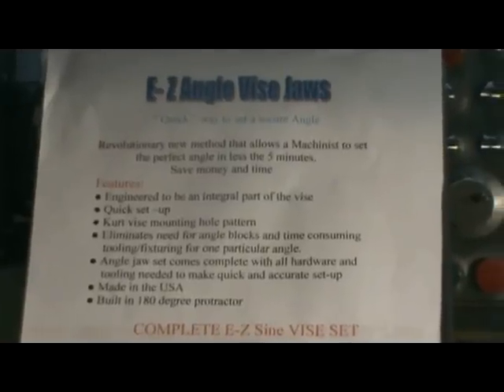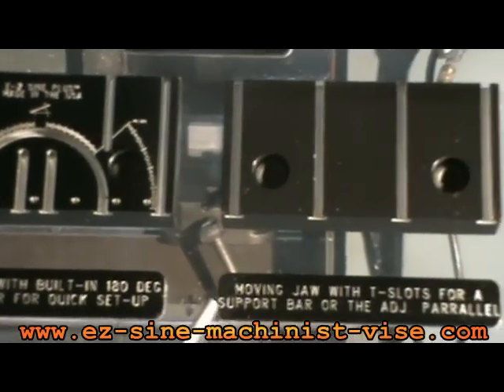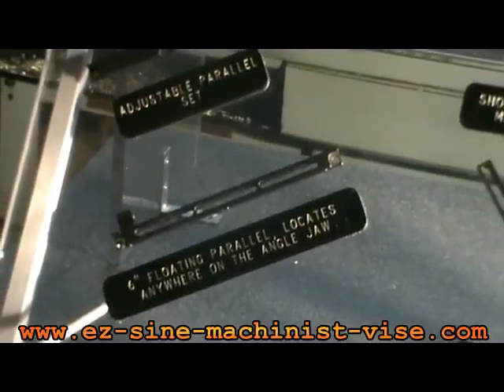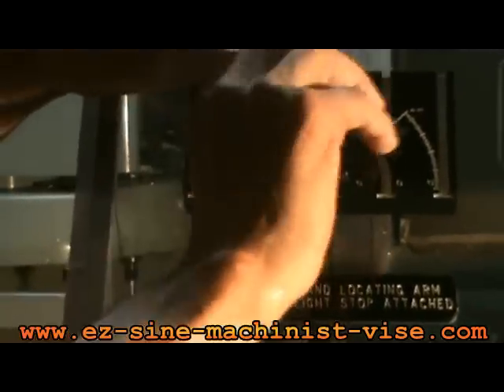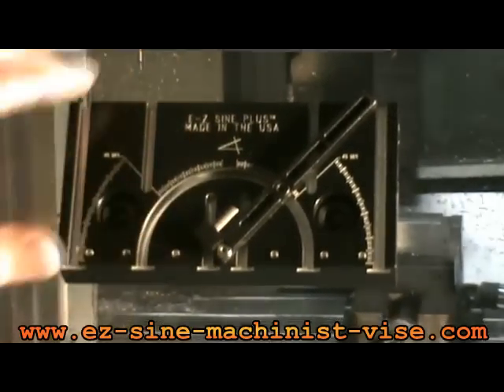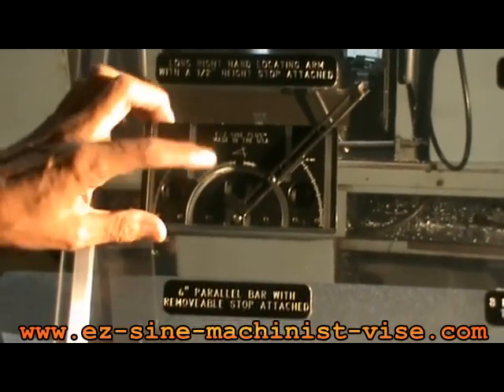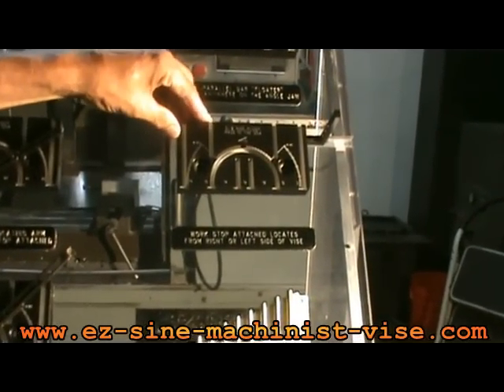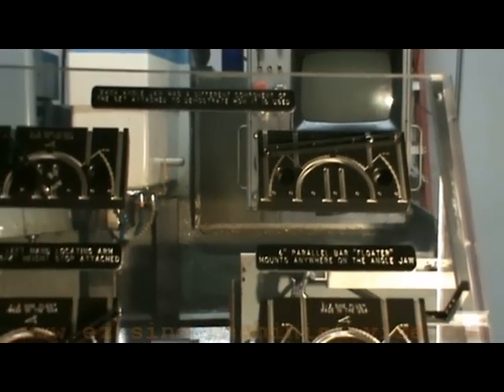Mill an Angle-CNC or Bridgeport Milling Machine-EZ-Quick Set-Up-Video 1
This angle jaw set is a unique method to hold parts to be machined on an angle without tilting
the head on a Bridgeport type mill, thus eliminating the time consuming process of tramming the head in
square after the operation is complete. A part can be held at a required angle on a CNC machining center
without having to use one or more angle blocks that require double back tape that eventually moves with
the flood coolant or machine a piece of tooling with the angle required to machine a part. The angle jaw set
facilitates a quick and secure set up to machine angles, mill, drill and boring operations at a required
angle to meet blueprint requirements.

This is a time saving method to hold parts in a machinist vise to machine any angle from ½ degree to
180 degrees (90 degrees in either direction from a vertical plane). It has been engineered to be an integral
part of the vise thus being very secure.

Can be used on CNC milling machines, surface grinders, Bridgeport type milling machines and
horizontal mills, or anywhere a machinist vise can be mounted...